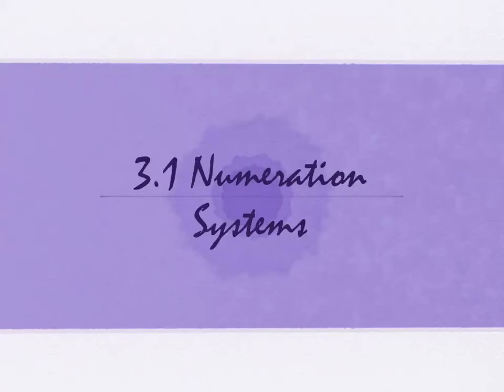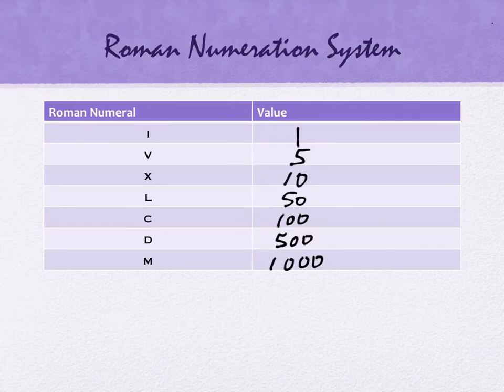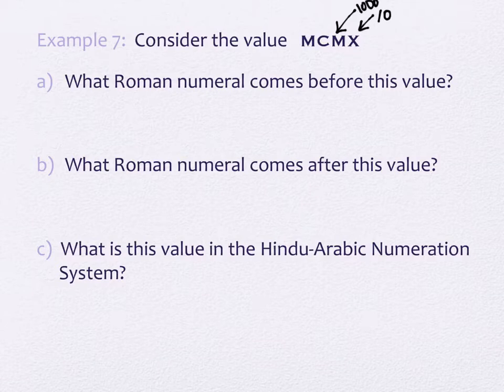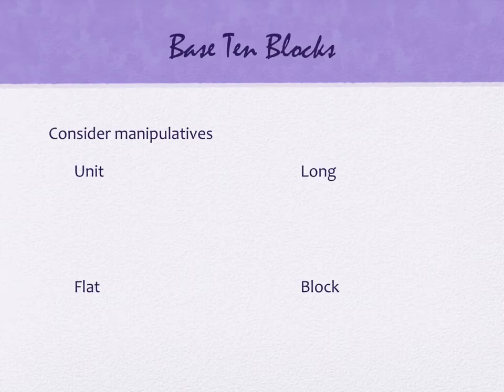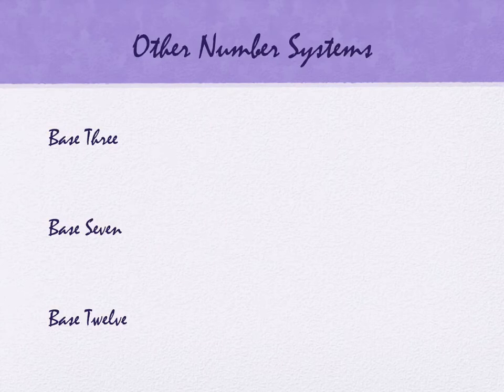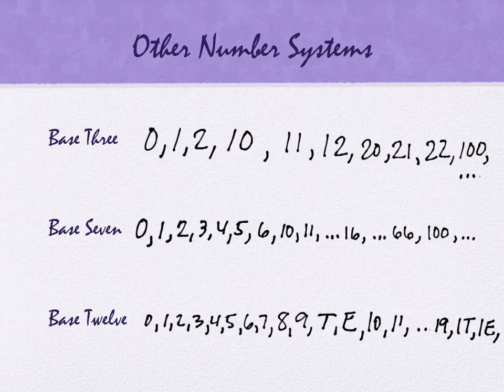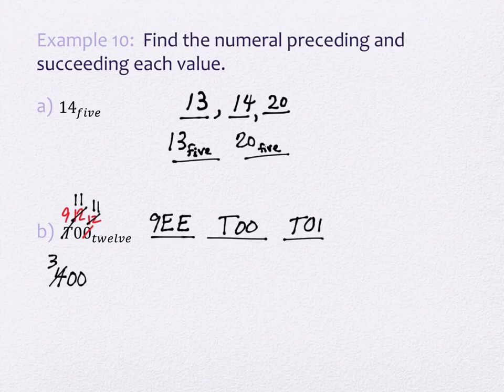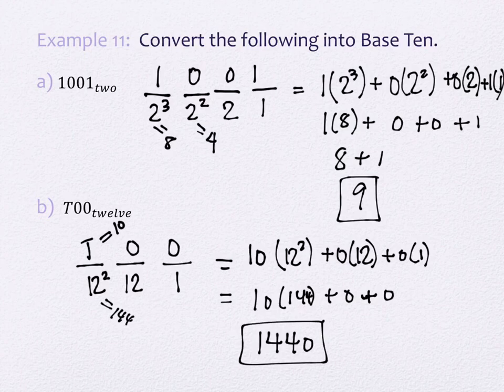3.1 Numeration Systems (part 2)